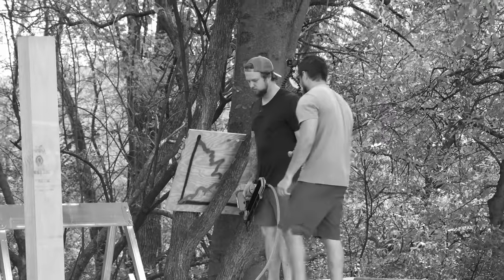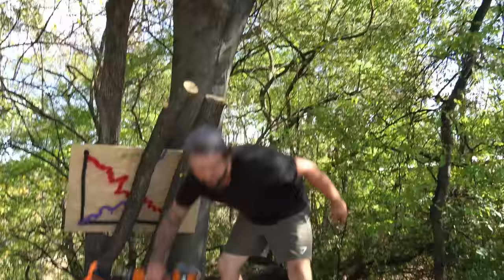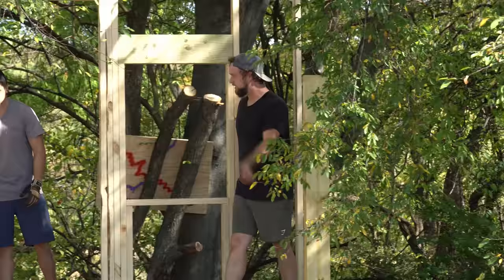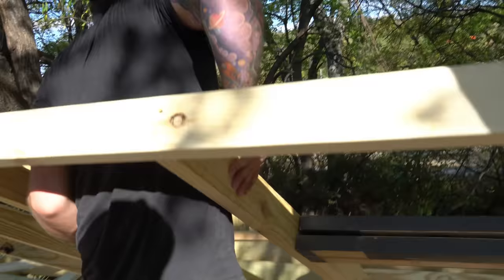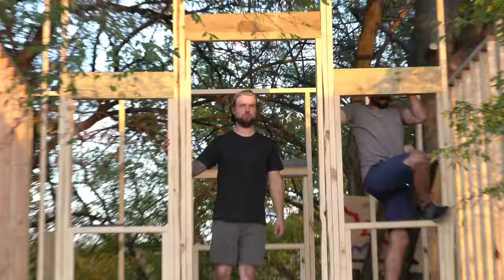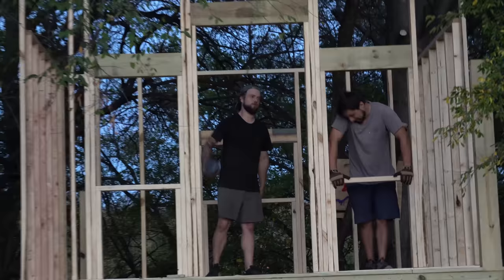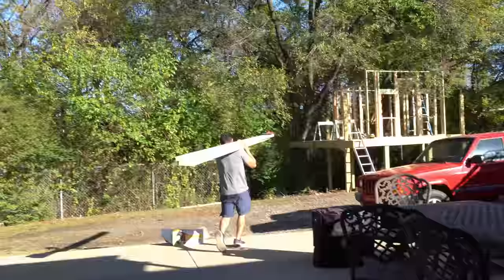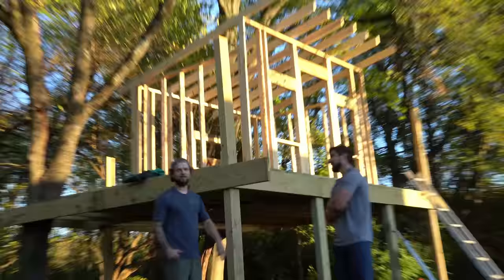BUILDING THE BIGGEST TREE HOUSE ON YOUTUBE | PT.4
EVERY DOLLAR SPENT GETS 10 ENTRIES TO WIN THE CUSTOM BUILT GAMING PC + $2,000 CASH MONEY